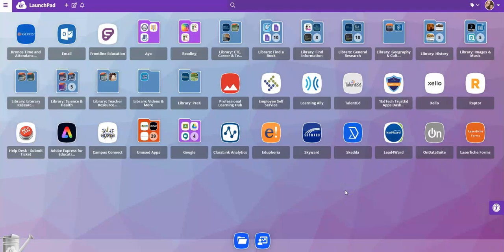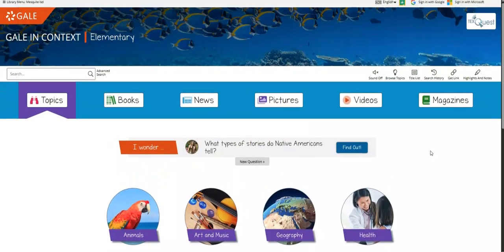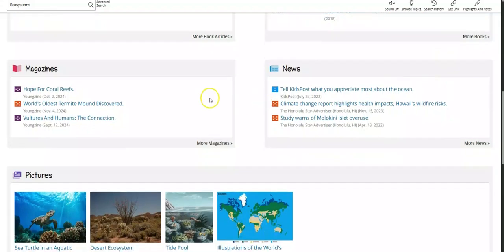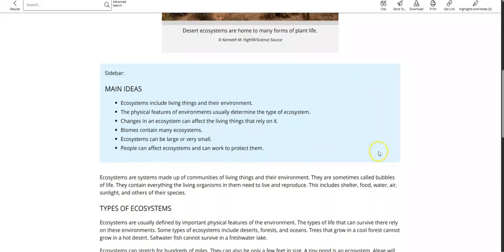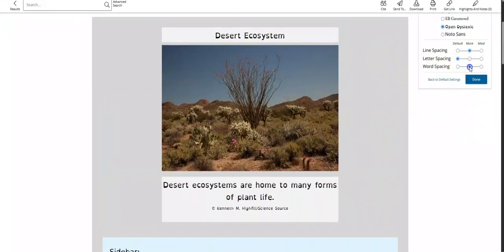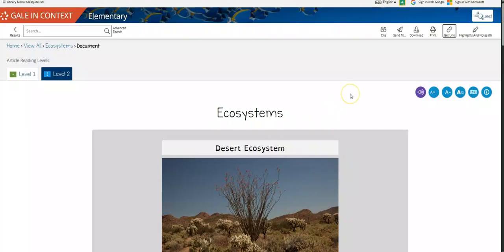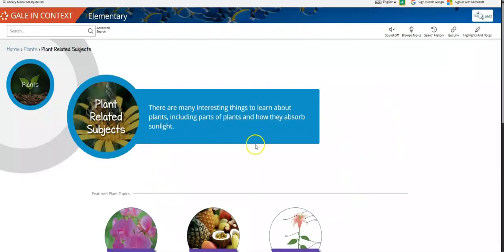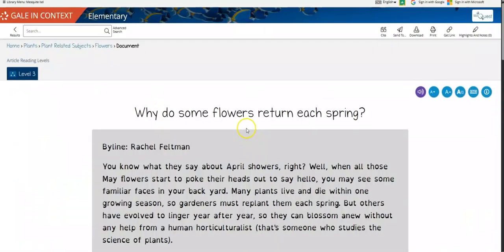Gale In Context Elementary Intro